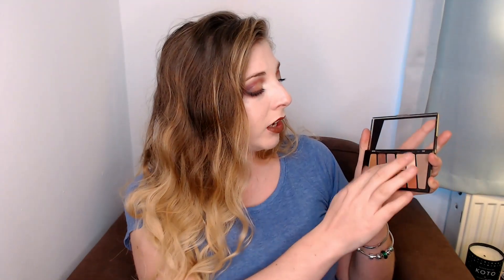Anastasia Beverly Hills Modern Renaissance vs Wet n Wild Rose in the Air